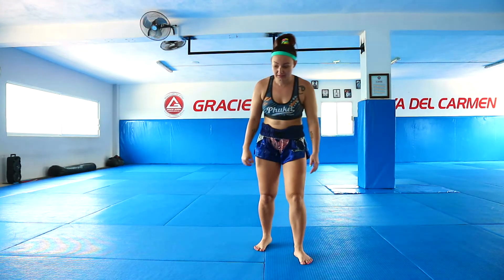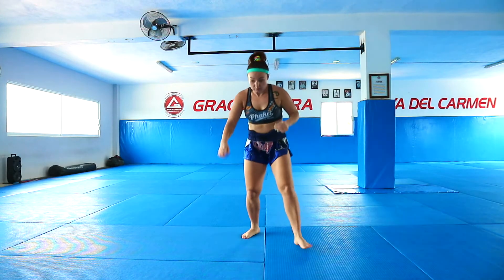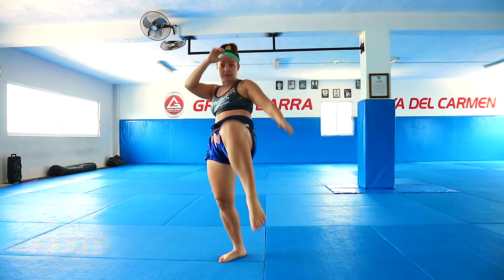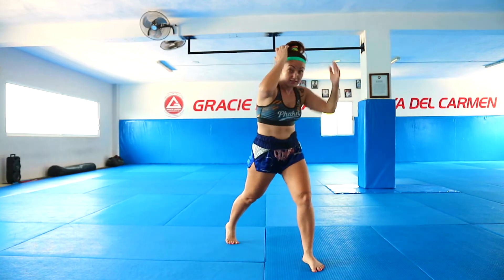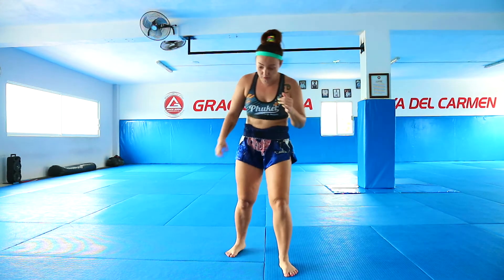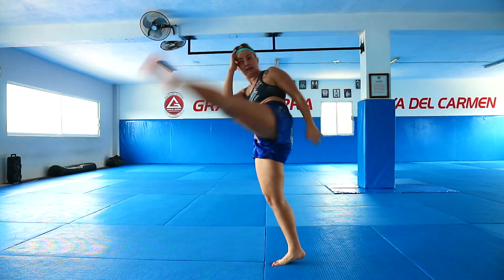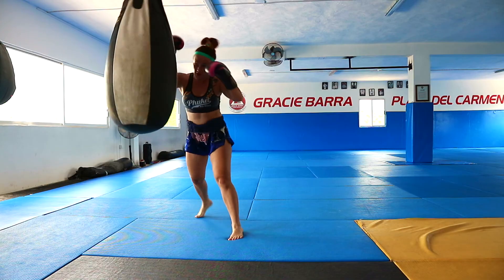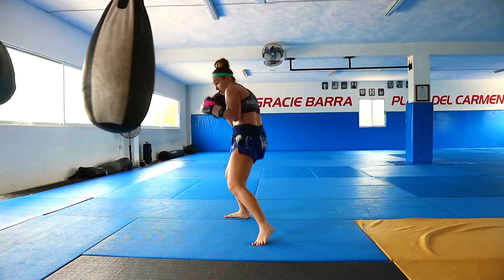Free Muay Thai course for beginners DAY20 - Muay Thai combinations (training routine in description)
Here are some new combinations for you to practice today.

TRAINING ROUTINE DAY 20
Here you will find your training routine for today.

1 WARM UP – 10 MINS
Jumping rope, treadmill, running or any kind of jumps

2 STRETCHING
Stretch your muscles before training to prevent any injuries and prepare your body to perform

3 SHADOWBOX FULL BODY – 3 MINS
Do your shadowbox daily before and after training

4 PUSH UPS – 10 TIMES
10 Push Ups daily in your training routine to make your arms stronger

5 SLIP-SLIP PRACTICING – 4 MINS
Ask somebody to throw for you straight Punches (One-Two) without power, and you should avoid them doing Slip-Slip as I showed. Do it alone if you don't have any partner

6 COMBO ONE-TWO-SLIP-SLIP-LEFT UPPERCUT-RIGHT HOOK-RIGHT KNEE – 30 TIMES
Calm footwork & powerful, explosive and strong Combo

7 COMBO JAB-SLIP TO THE LEFT-LEFT BODY HOOK-RIGHT UP ELBOW-SWITCH LEFT KNEE – 30 TIMES

8 COMBO ONE-TWO-SLIP TO THE RIGHT-RIGHT BODY HOOK-SWITCH LEFT KICK – 30 TIMES

9 BODY KICKS OVER A CHAIR – 30 TIMES FOR EACH LEG
Practice your Body Kicks kicking over a chair or on a bag (if you have one). 30 times each leg

10 SPEED UPPERCUTS – 3 ROUNDS (30 secs x 30 secs x 3 times)
30 secs Speed Uppercuts, 30 secs rest (breath in the fight stance doing calm footwork with guard up), repeat 3 times

11 SIT UPS – 30 TIMES
Daily 30 Sit Ups in a way you like to make your abdomen strong

12 SHADOWBOX FULL BODY – 3 MINS

13 PUNCHING BAG (if you have one)
Powerful & Explosive with calm footwork: Combo One-Two-Slip-Slip-Left Uppercut-Right Hook-Right Knee – 20 times, Combo Jab-Slip to the left-Left Body Hook-Right Up Elbow-Switch Left Knee – 20 times, Combo One-Two-Slip to the right-Right Body Hook-Switch Left Kick – 20 times, Freestyle bag work (mix everything) – 3 mins.

Hi Guys! ❤️ If you like my FREE Muay Thai course,

Any help is really appreciated! Thanks a lot! 🙏